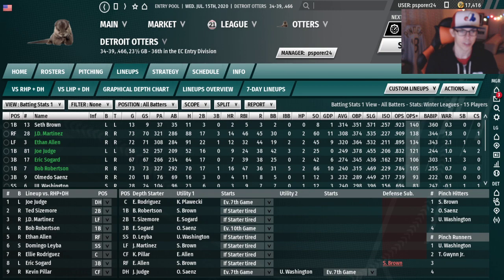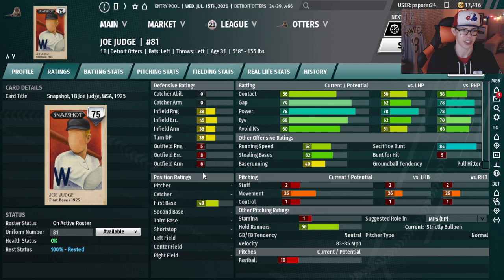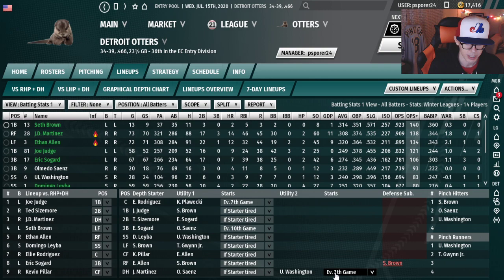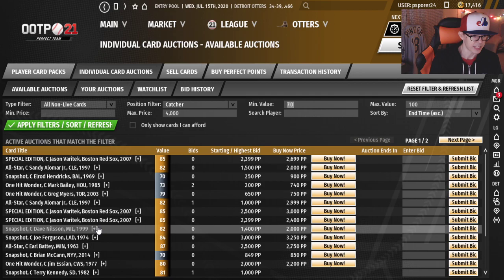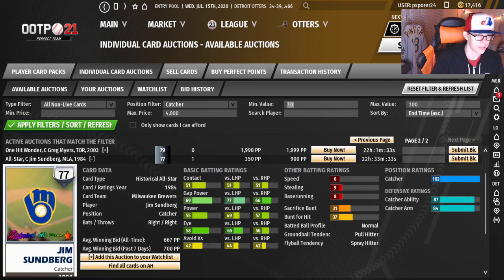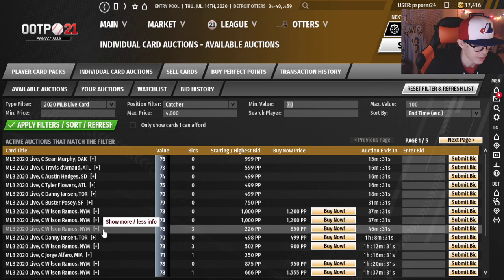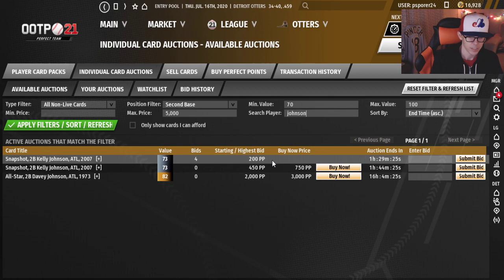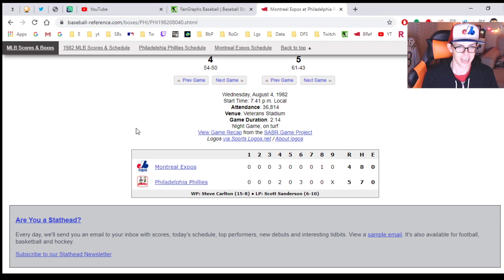Episode 2: Forming the Offense | The $10 Perfect Team | Out of the Park Baseball 21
After opening our starter packs, it's time to start putting the team together and building an offensive identity. In this episode, I secure a few pieces for the offensive while also making a decision about a positional battle at 1B.

Huge thanks to user Asov from my Twitch chat for the thumbnails on MTO!